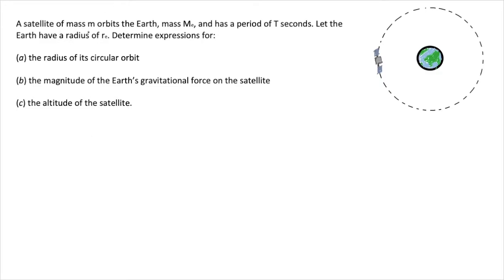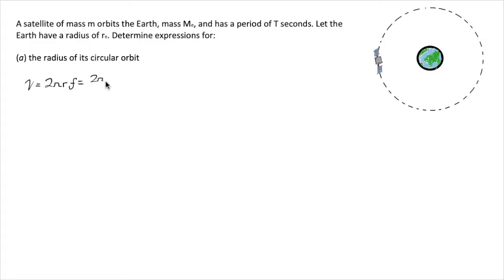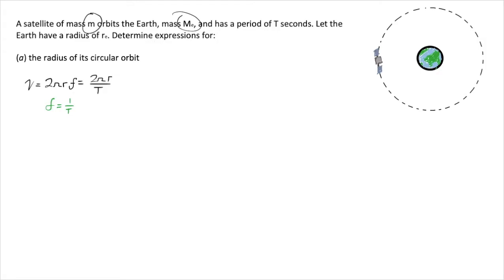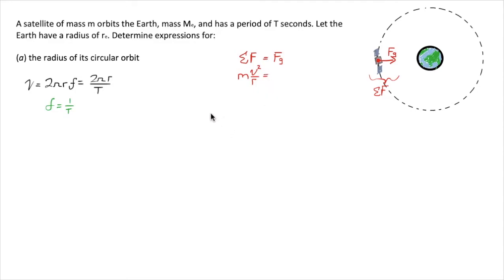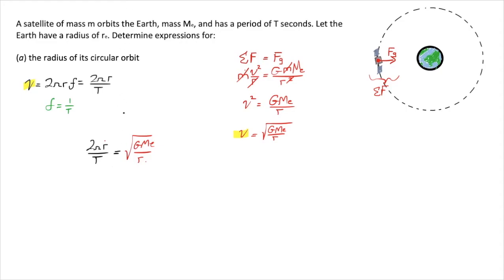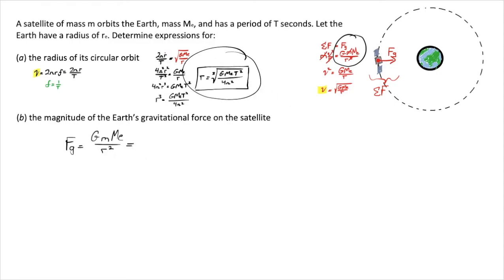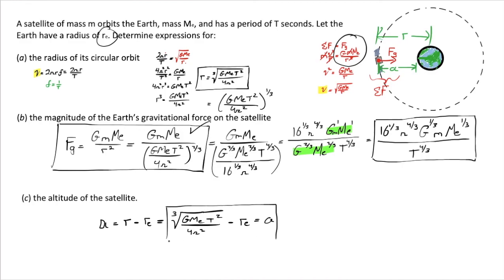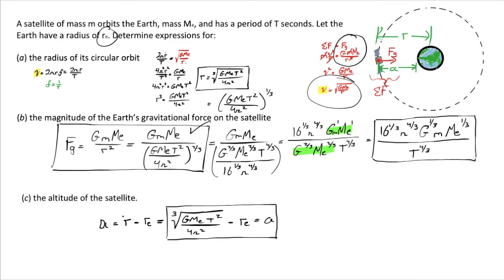Orbital Velocity, Radius, and Gravitational Force for a Satellite | Symbolic Physics (AP, College 1)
The TRUE part A might just be finding the orbital velocity! This is a textbook problem adjusted to help you practice algebra with non-numerical answers.

A satellite of mass m orbits the Earth, mass Me, and has a period of T seconds. Let the Earth have a radius of re. Determine expressions for:

(a) the radius of its circular orbit

(b) the magnitude of the Earth’s gravitational force on the satellite